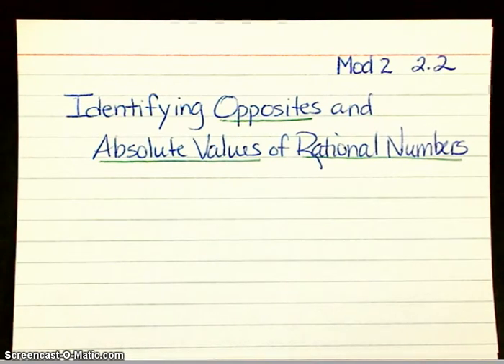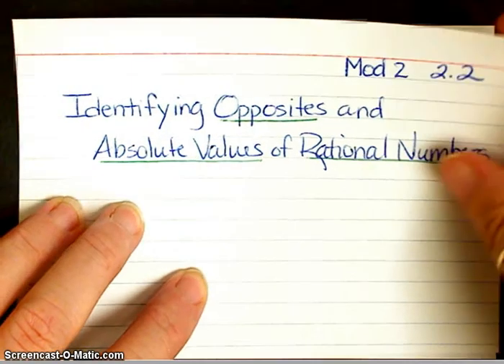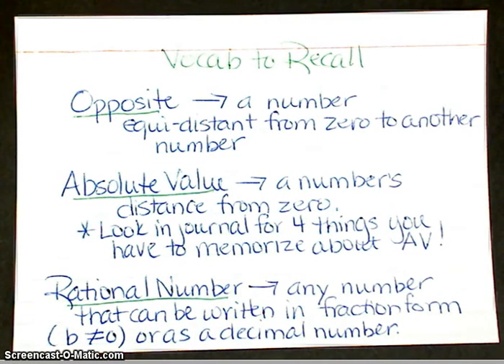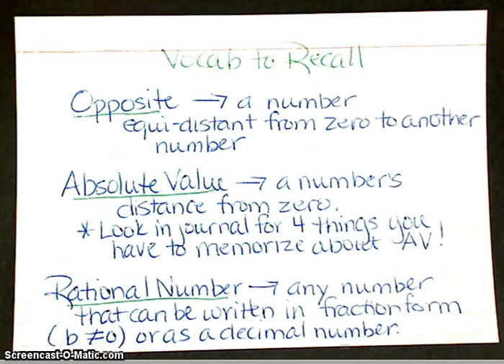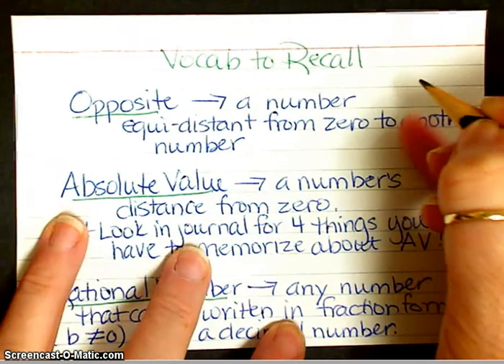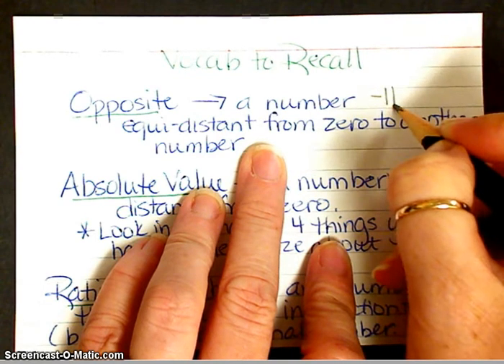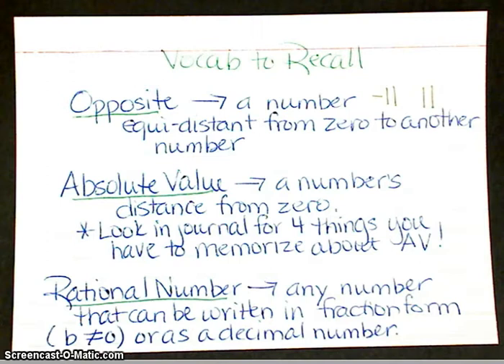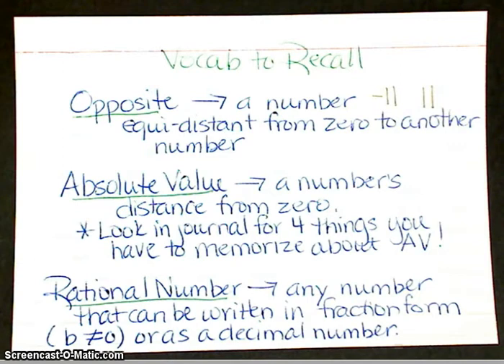Mod 2 2 ID Opposites & AV of Rational Numbers